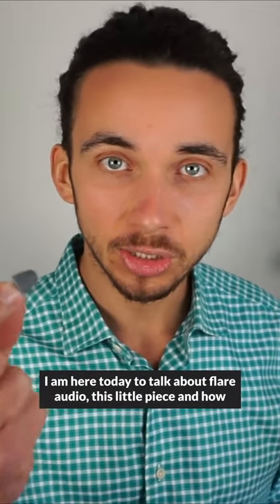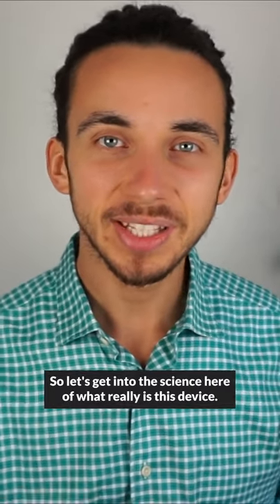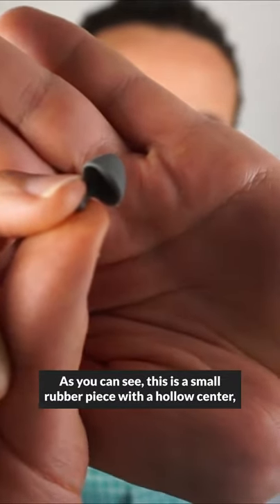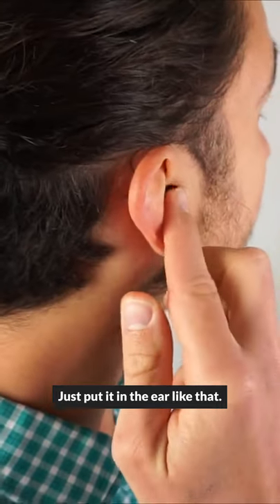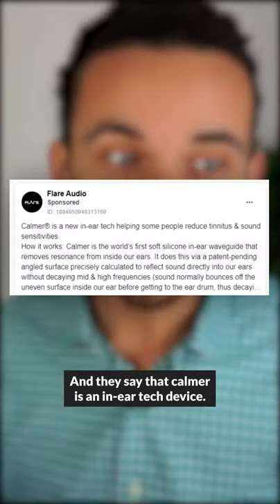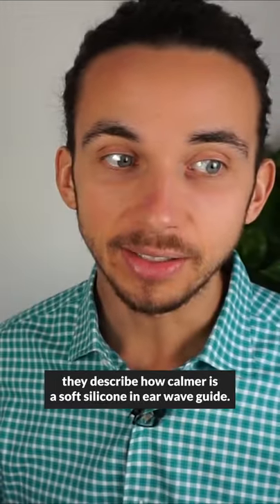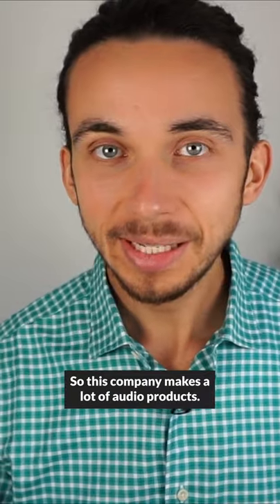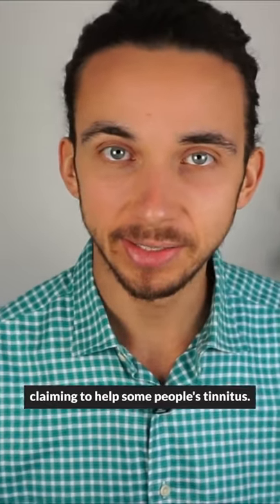Flare Calmer Tinnitus Review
Does Flare Audio's Calmer help tinnitus? The Calmer device by Flare Audio has received reviews to help your ears and tinnitus. In this video, watch audiologist and hearing doctor Dr. Ben Thompson review the product and explain if the flare calmer device may help your tinnitus.